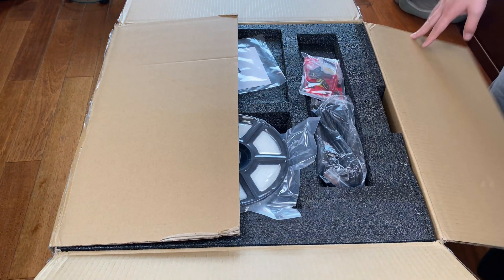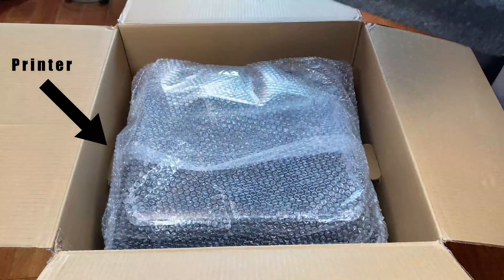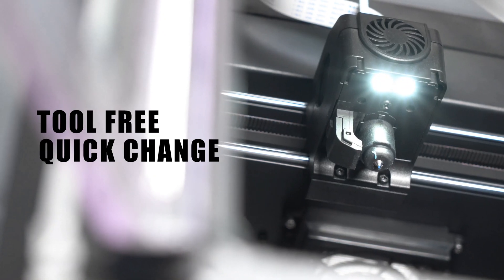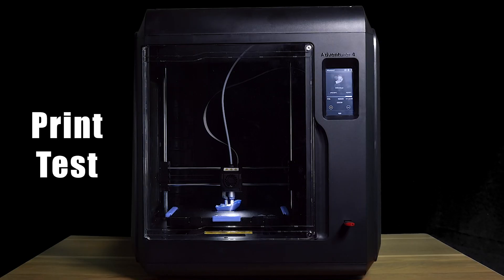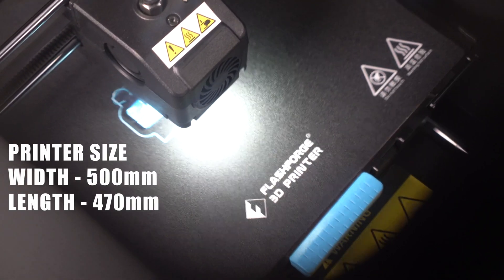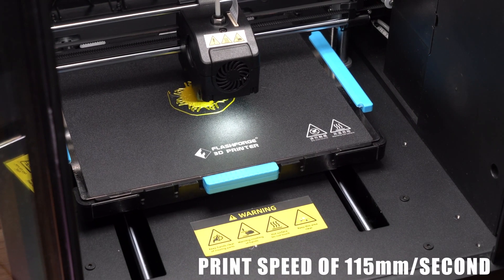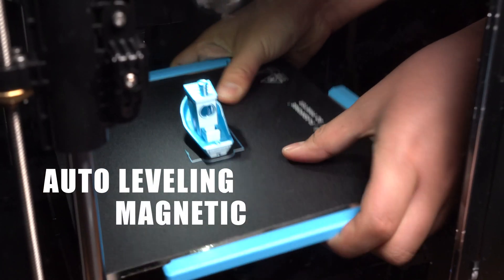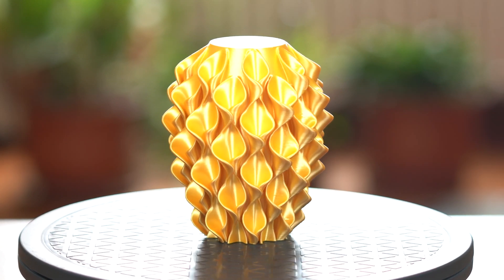Adventurer 4 Unboxing and Testing!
Today at Mech Solutions, we will be unboxing and testing the Adventurer 4 3D printer!